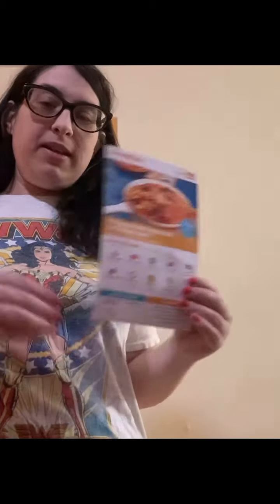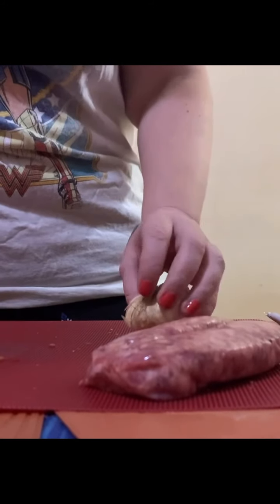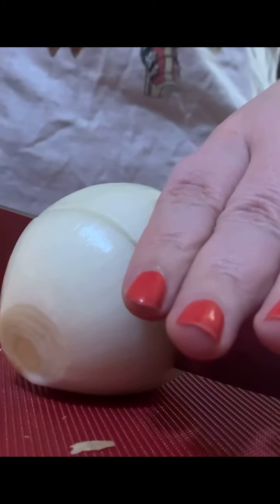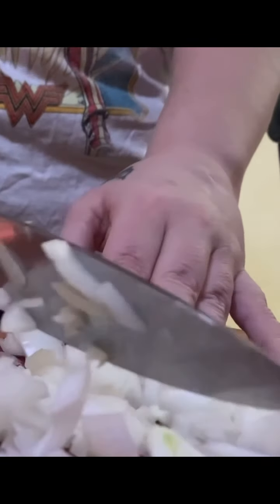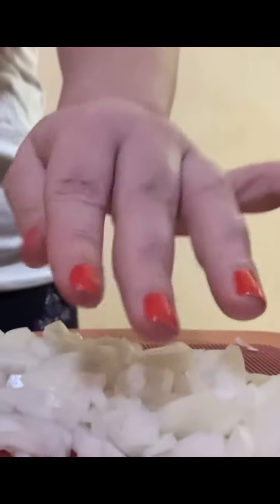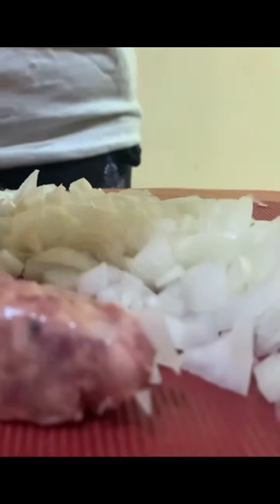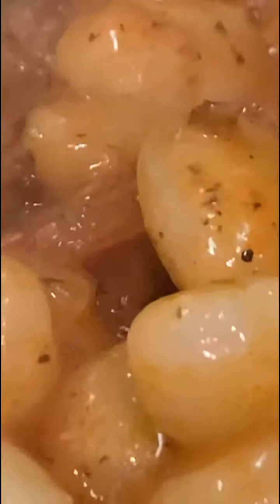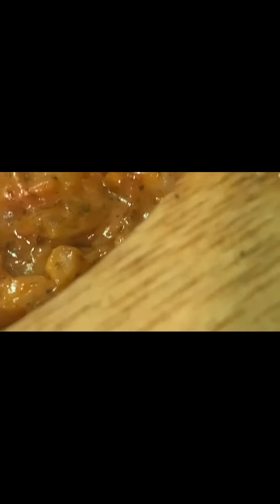Cook With Me| Every Plate| Pork Sausage Gnocchi! 😋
Hello my CawffeeCakes! Welcome to another Cook With Me Every Plate! I am so happy to have you all over for dinner! Tonight we are having a pork sausage gnocchi bake, yum! First time trying gnocchi to be honest, and wow! I love trying new things!

Get $20 for signing up for Rakuten and an additional $7.50 for signing up for Every Plate